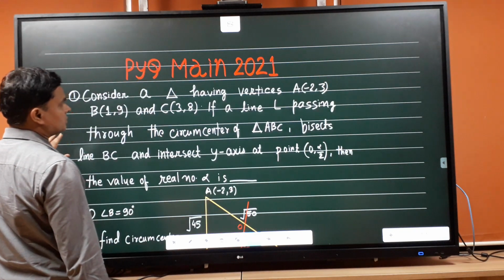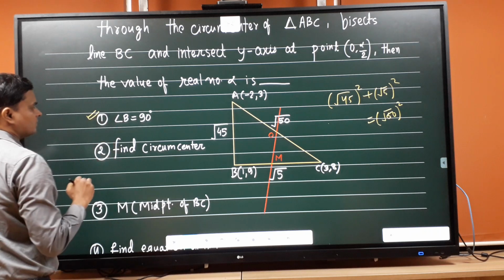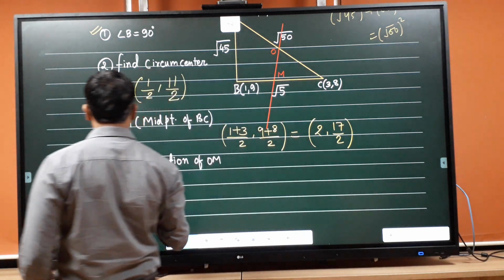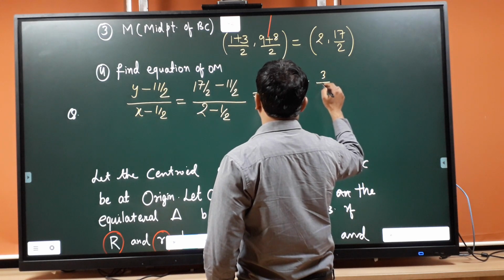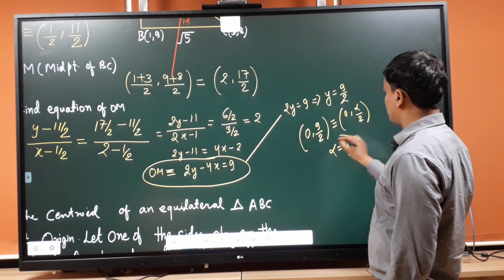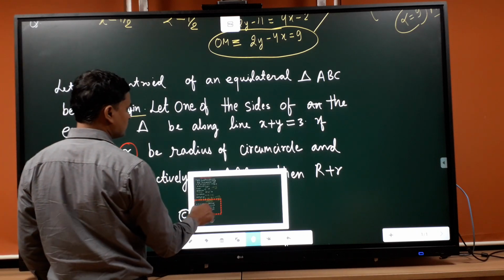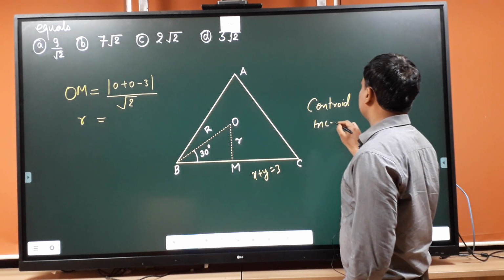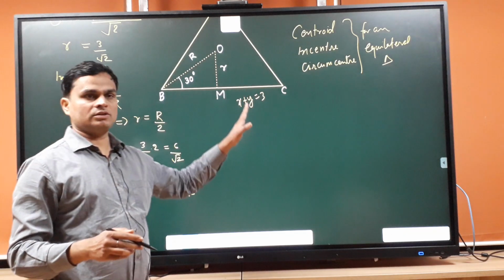PYQ's from JEE Main 2021 || Straight Lines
Two simple questions from JEE Main 2021